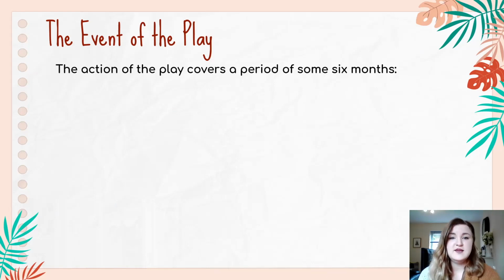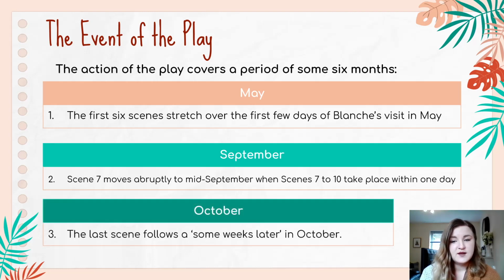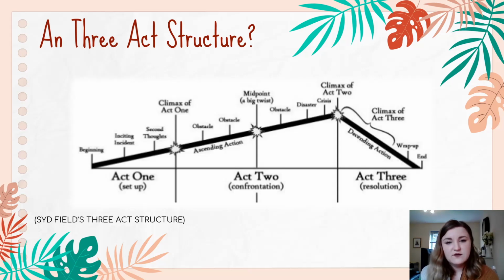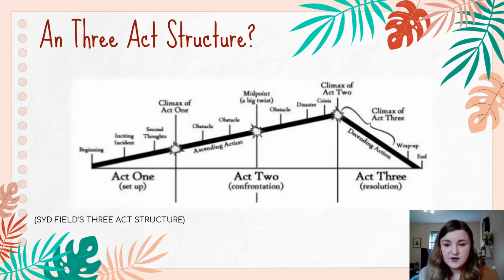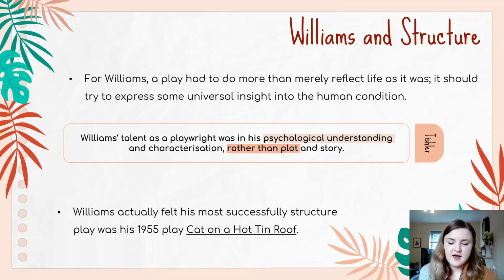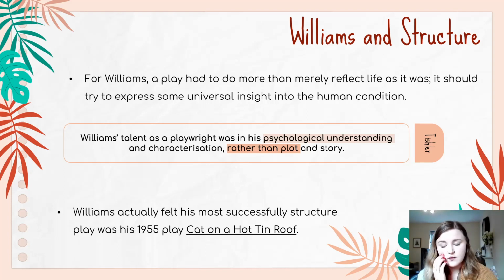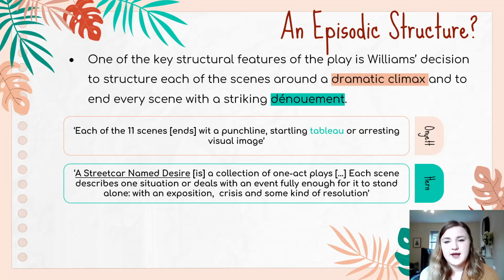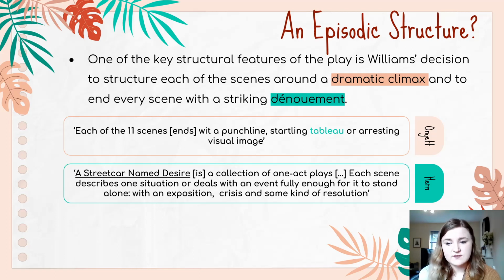A Level English Literature 'Remote Wednesday' - Week 10 - Structure in A Streetcar Named Desire